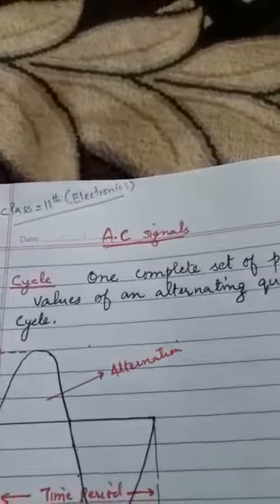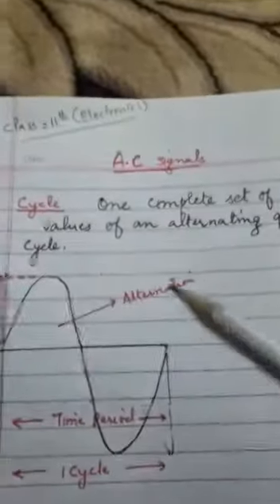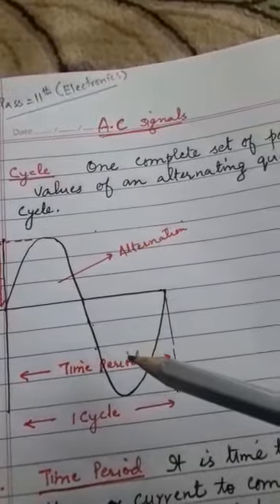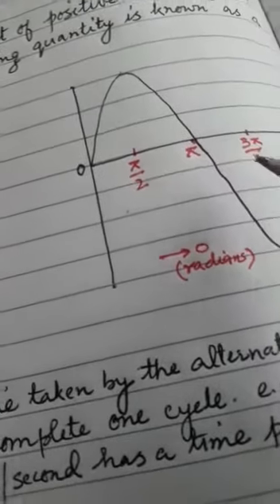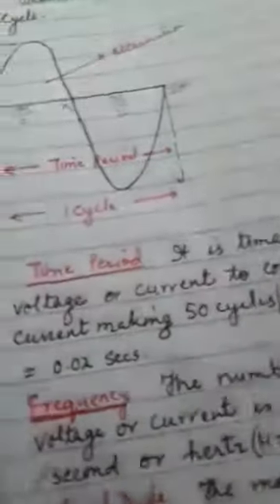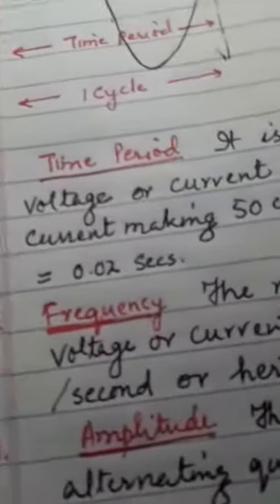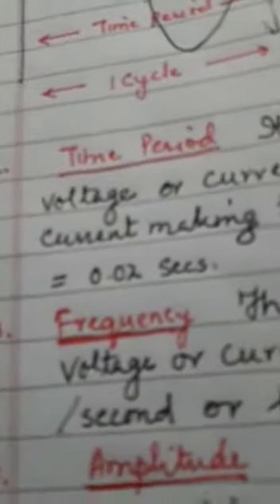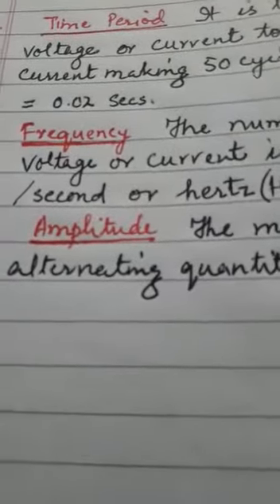AC signals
Class 11th
Electrons
By :Mr Fayaz Ahmad kuchay sb